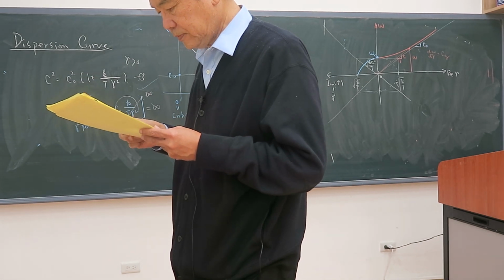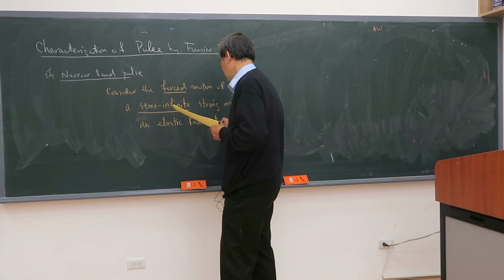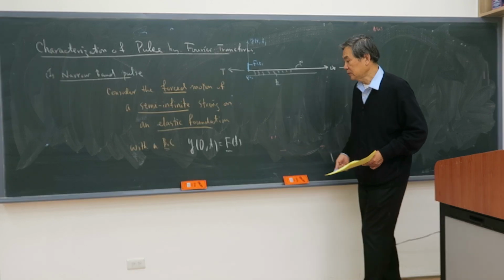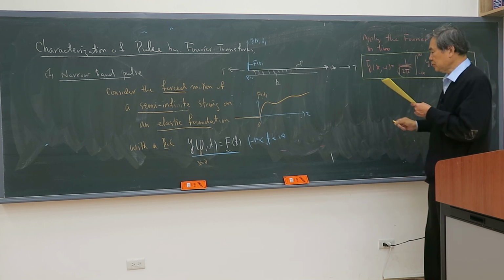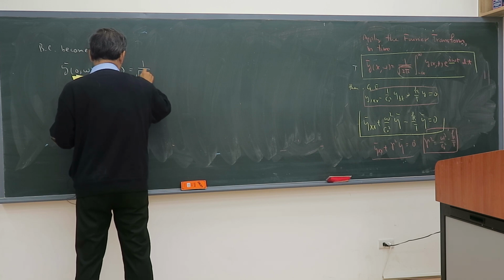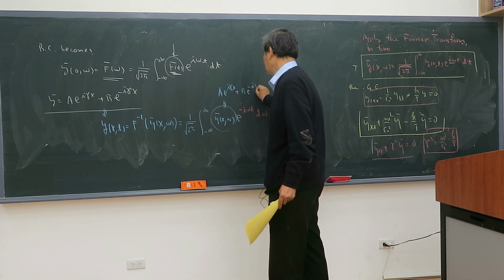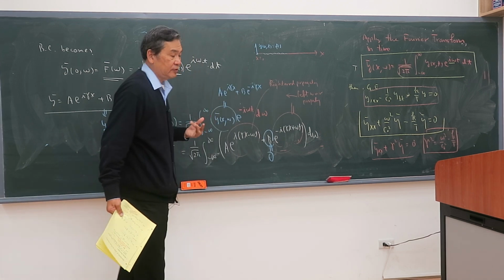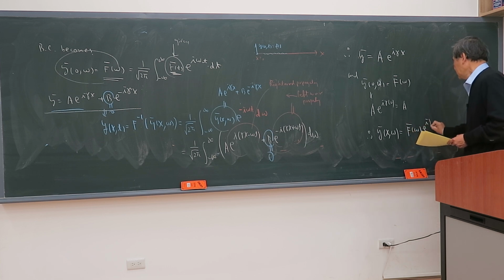Stress Wave Propagation Theory-Prof. Wang(2023/11/22~23 part04)